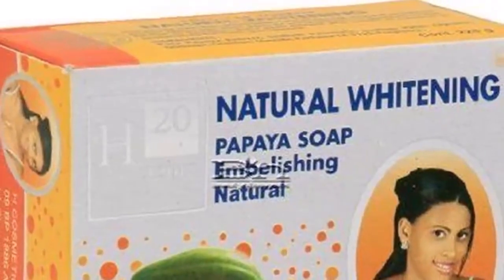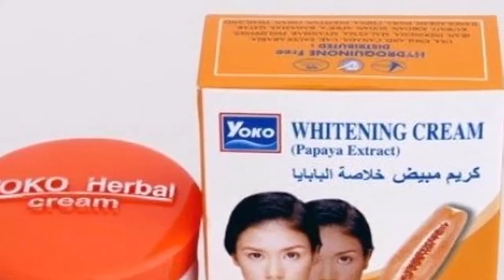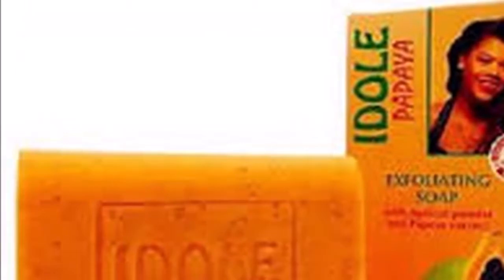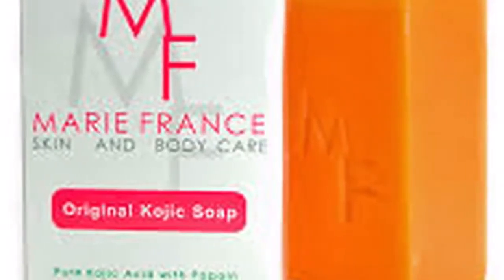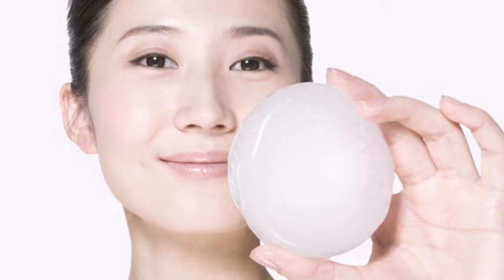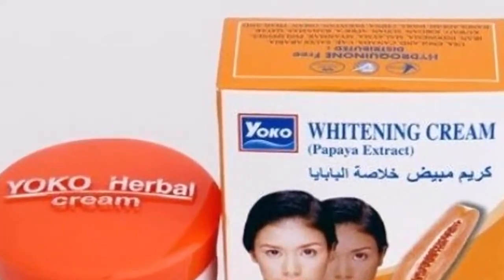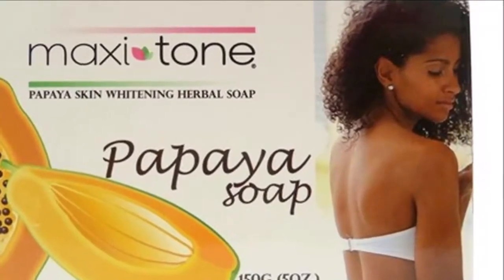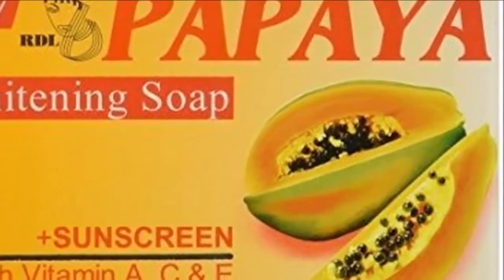Amazing Papaya Soap for Skin Whitening and Equivalence of Two Tone Skin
health,healthy,fitness,diet,diet recipes,lifestyle,food,wonderful life,wonderfullife,home remedies,home made remedies,natural treatments,Amazing Papaya Soap for Skin Whitening and Equivalence of Two-Tone Skin.,Amazing Papaya Soap,Skin Whitening and Equivalence of Two-Tone Skin.,Equivalence of Two-Tone Skin.